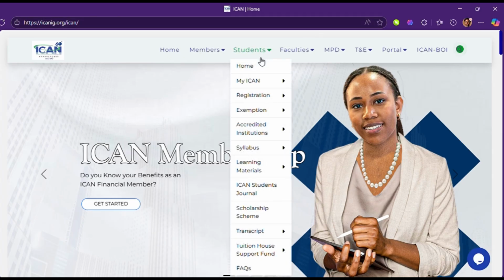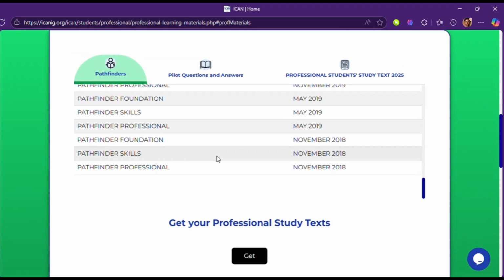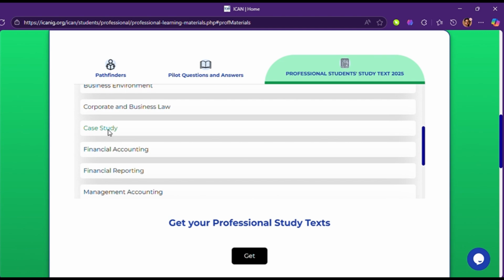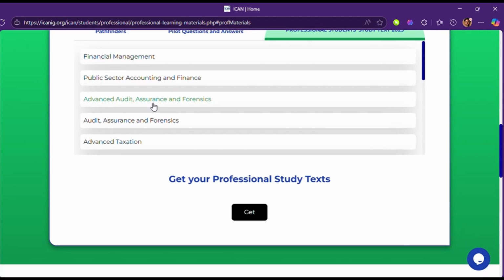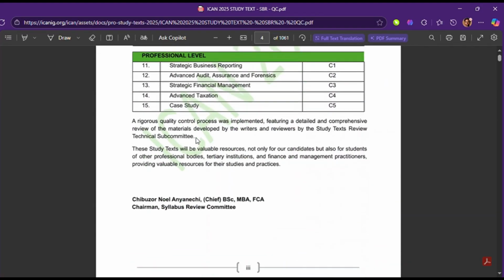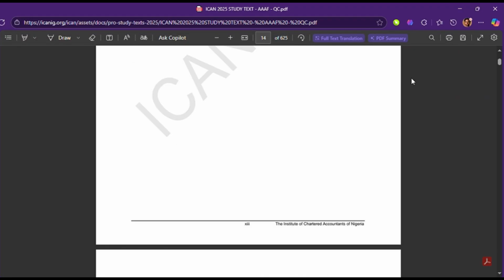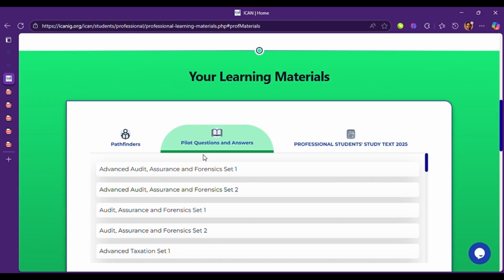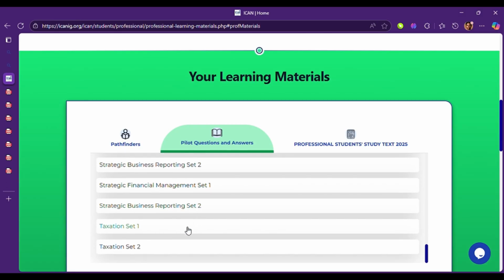How to Download ICAN 2026 Study Packs | Pilot Question and Answers | ICAN starter pack Ep.3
The 2025 ICAN study packs are finally out! 🎉 If you’re preparing for ICAN exams, these official study materials are a must-have. In this video, I’ll show you step-by-step how to access and download the new 2025 ICAN study packs for Foundation, Skills, and Professional levels.

📥 Watch this guide and grab your free copy today!

💡 What you’ll learn in this video:
- How to find the ICAN study packs on the official ICAN website
- How to download them easily to your phone or laptop
- what pilot questions and answers are and how to use them